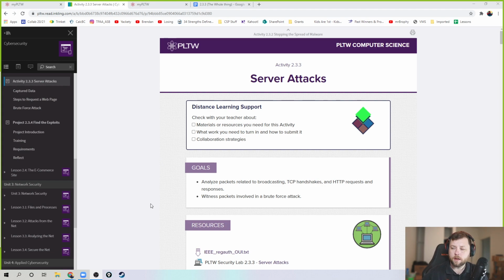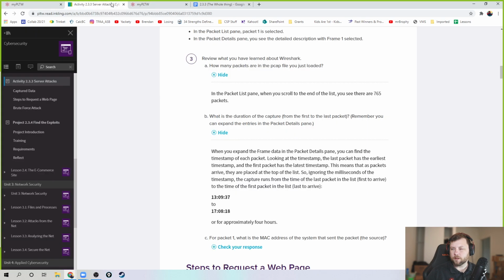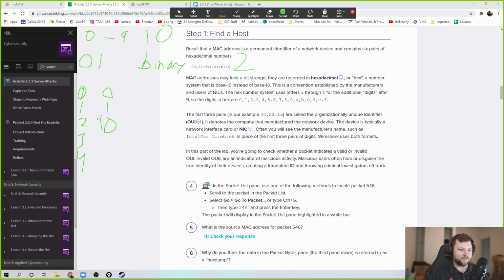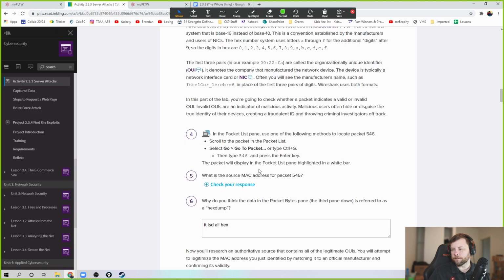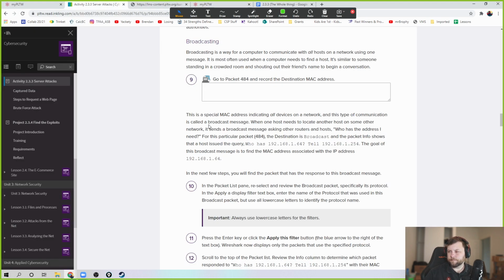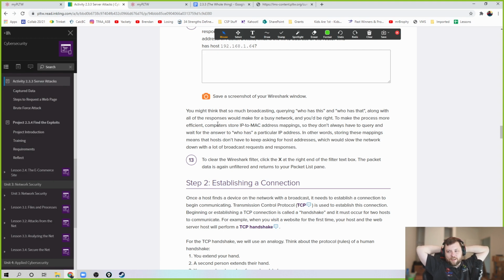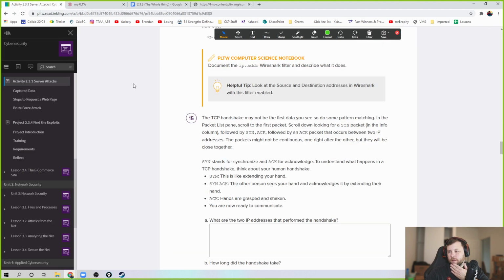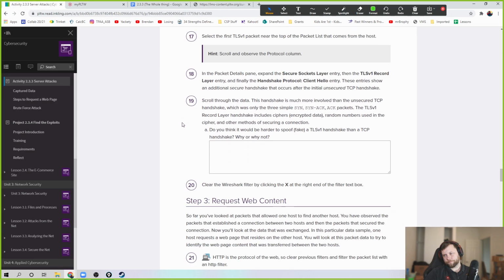Cybersecurity 2.3.3 | Part 1